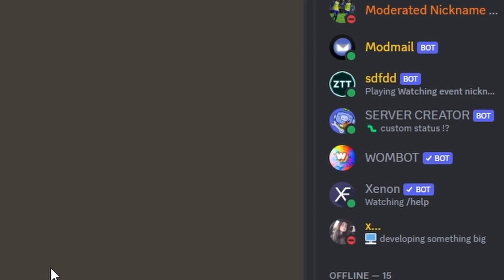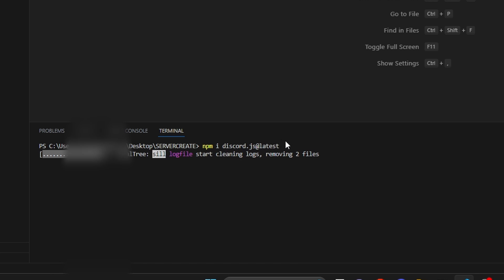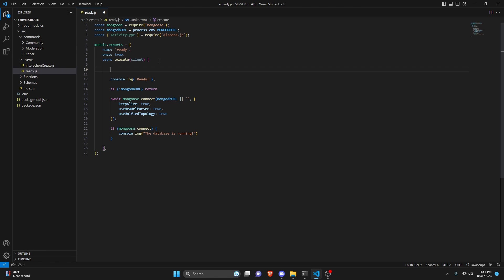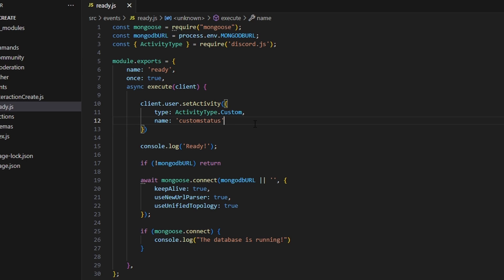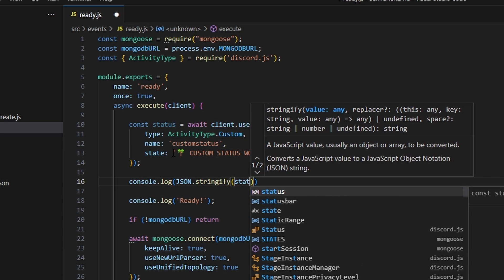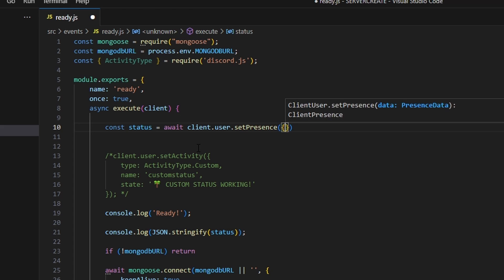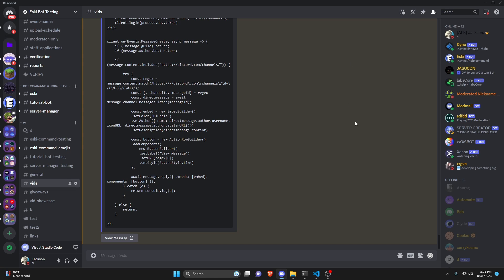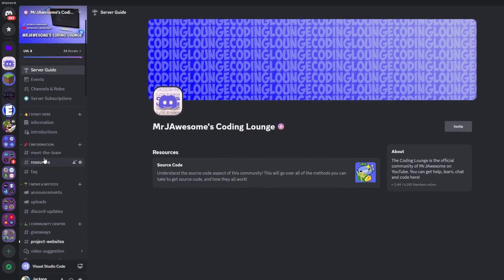NEW Custom Status feature for discord bots! || Discord.js V14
This is how you can set a custom status for a discord bot without the watching, playing, streaming, or any other prefix!